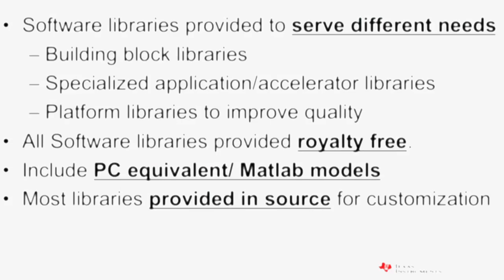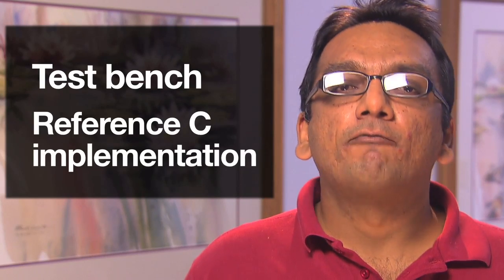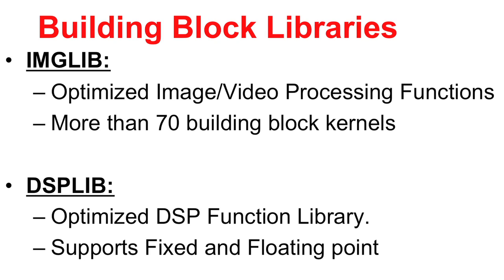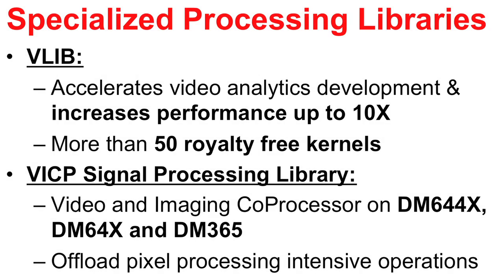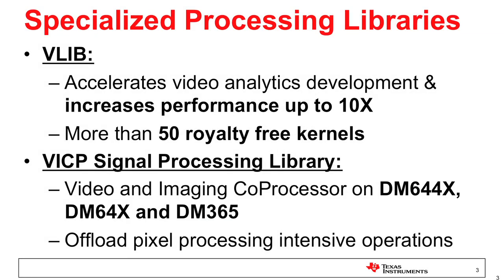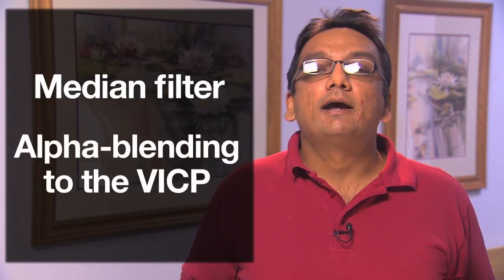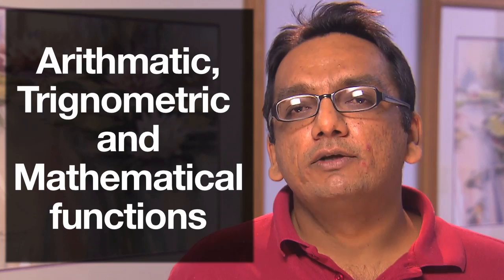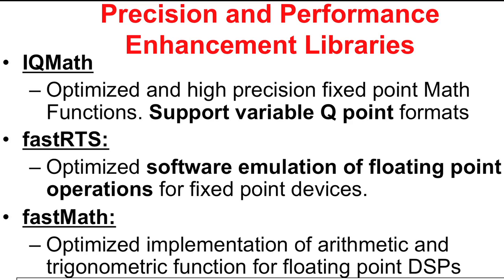Royalty free DSP software libraries for the C6000 DSP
To further simplify system design efforts, TI has many software libraries written and available for the C64x+ DSP. These libraries are typically used in computationally intensive real-time applications where optimal execution speed is critical. One example of these libraries is TMS320C64x+ IMGLIB. TMS320C64x+ IMGLIB is an optimized Image/Video Processing Functions Library for C programmers using TMS320C64x+ devices.